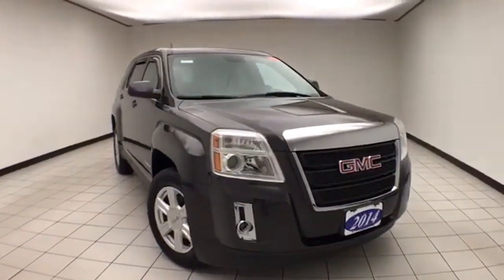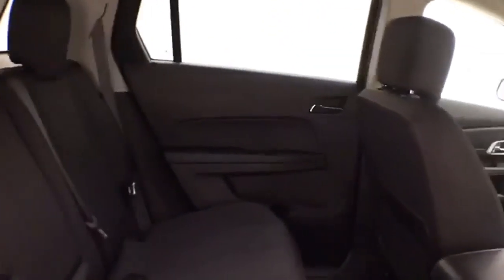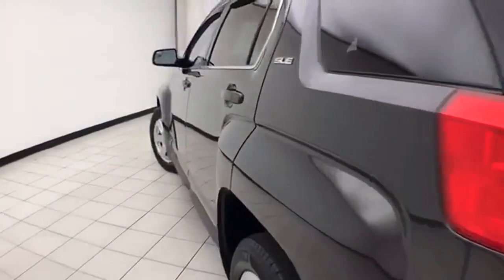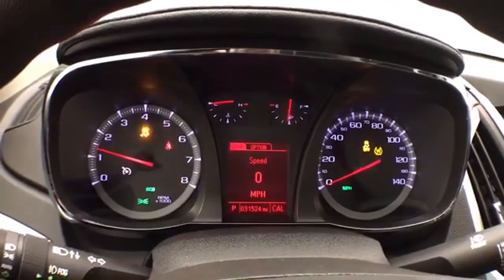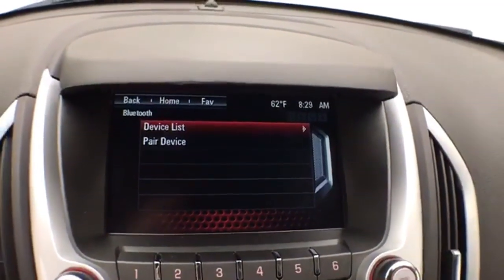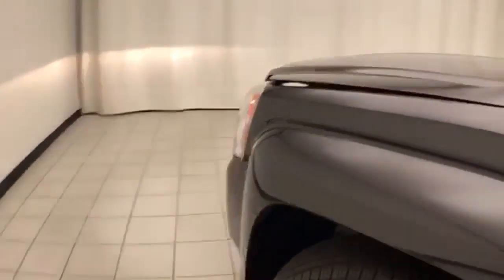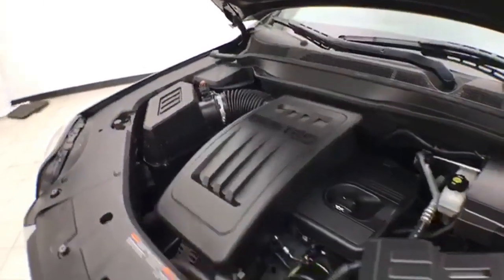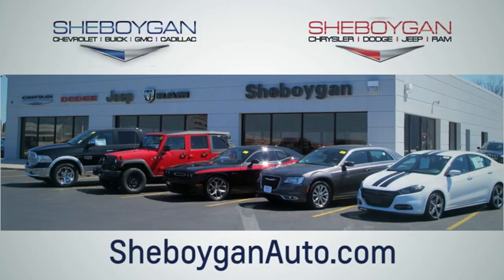Used 2014 GMC Terrain WISCONSIN, WI X589A - SOLD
Year: 2014
Make: GMC
Model: Terrain
Trim: SLE-1
Engine: 2.4L 4 cyls
Transmission: Automatic 6-Speed
Color: Iridium Metallic
Mileage: 31506
Stock #: X589A
VIN: 2GKFLVEK5E6383025
Iridium Metallic 2014 GMC Terrain SLE-1 AWD. Odometer is 63692 miles below market average! 20/29 City/Highway MPGbrThree dealerships two locations one goal to be your dealer! At Sheboygan Chevrolet Chrysler we walk it with pride! Our Sales personnel are non-commissioned which means we pay their wages not you! If you are looking for a Green Bay GMC Buick Chevrolet or Cadillac dealer we're a short drive away in Sheboygan. We are located on S. Business Drive in the South part of town in Sheboygan Wisconsin. We have a huge selection of GM vehicles for you to choose from. Our dealership is open 6 days a week as well as our parts and service departments. Check out our hours and directions page then make the drive to Sheboygan Chevrolet Buick GMC Cadillac. You'll see why our Green Bay Cadillac Chevrolet GMC and Buick customers keep coming back to our dealership.brAwards:br * JD Power Initial Quality Study * 2014 IIHS Top Safety Pick+ with optional front crash prevention * 2014 KBB.com Brand Image Awards Reviews:br * If this size and type of vehicle fit your needs and you???d like something with a more truck-like image and appeal or an available V6 engine see your local GMC dealer for the Terrain. Source: KBB.combr * Premium look inside and out; quiet interior; comfortable highway ride; powerful available V6 engine; spacious and adjustable backseat. Source: Edmundsbr * The 2014 GMC Terrain is designed to be the perfect combination of luxury and utility and it all starts with distinct bold design features and striking grille. Every Terrain model has standard aluminum wheels to reduce weight and enhance fuel economy. The Terrain's available programmable power liftgate opens to your desired height with the push of a button. Projector beam headlights and fog lamps keep visibility high regardless of weather conditions. The Terrain has a refined interior which features a color touch radio and an acoustic design meant to minimize outside no

Address:
3400 South Business Drive